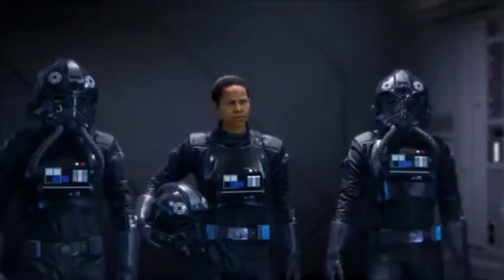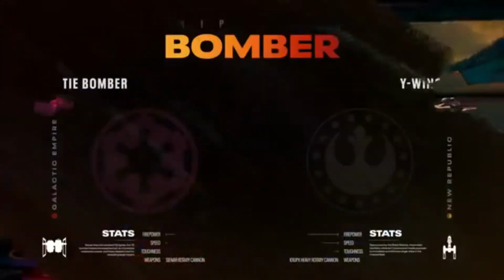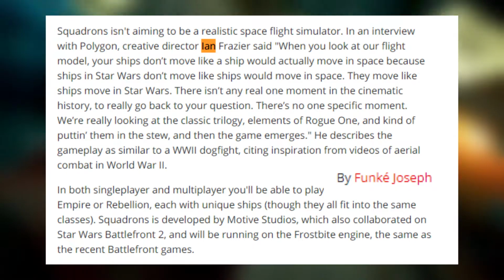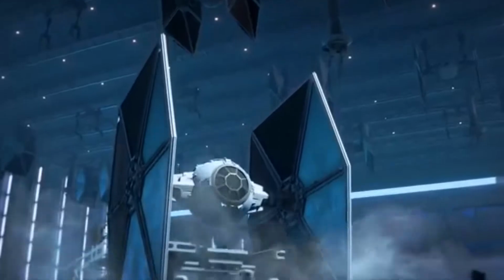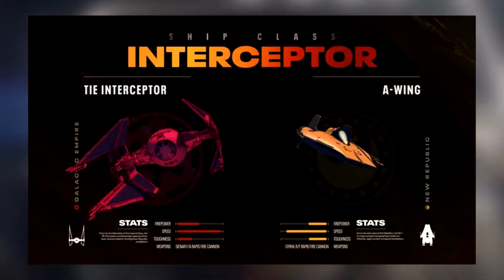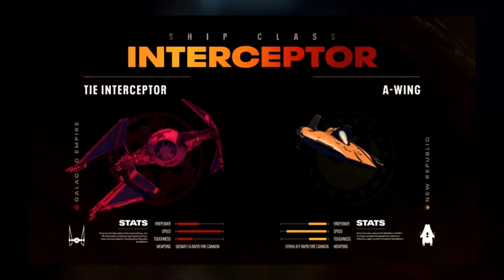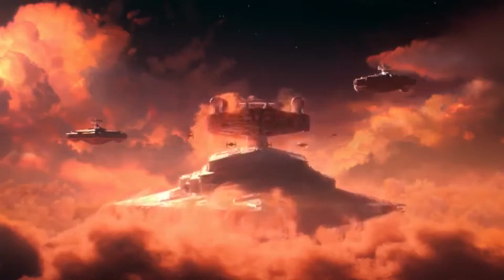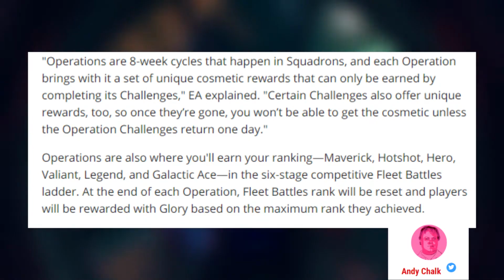STAR WARS SQUADRONS RELEASES TONIGHT! Lets Take A Look At What We Know SO FAR!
Tonight is the night! Star Wars Squadrons release tonight at midnight, October 2nd, thats right TONIGHT, as in LATER TODAY! PogU

Ending Song:  Closer By Todd Helder

Be sure to catch all of the action from Call of Duty To Destiny, to random other games on my twitch channel
Check out some of the Jay The Gam3r Merch over